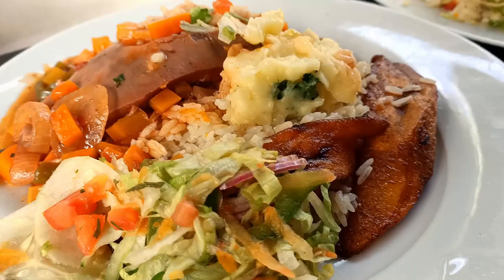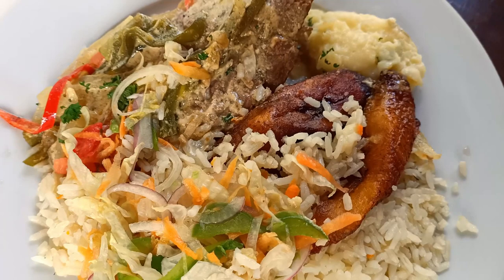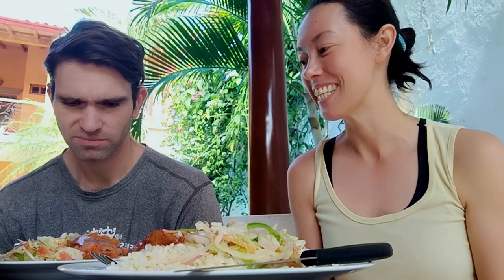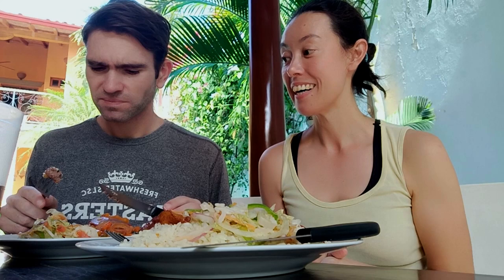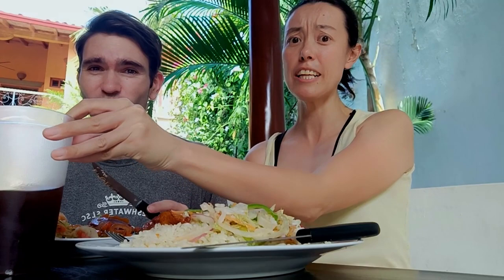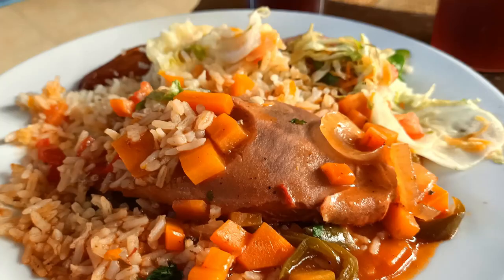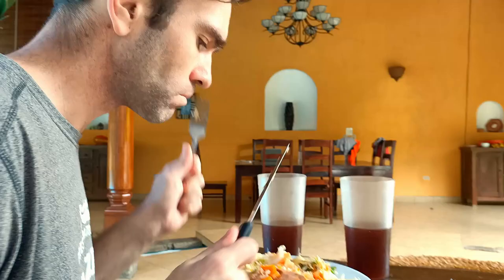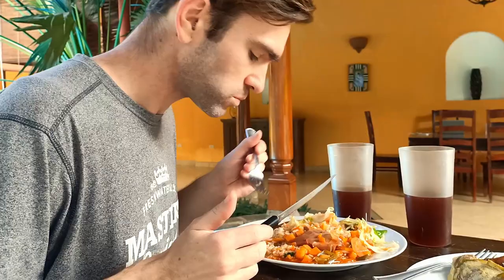Cow Tongue Challenge: Foreigners React to Nicaraguan Cuisine!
Are you brave enough to eat cow tongue? Watch foreigners react to eating cow tongue in Nicaragua! What state of shock do you think Jon goes into once he realises it wasn’t the Nicaraguan food that he was expecting? Cow Tongue (lengua in Spanish) is a common food of Nicaragua eaten as a delicacy around Christmas time. We have made it our mission to try as much Nicaraguense food whilst we are living in Nicaragua, so we couldn’t pass up the opportunity for this unique taste test! This Nicaragua Food Vlog shows you some unique Nicaraguan dishes that are very popular throughout the country.

▶ WHERE TO STAY IN GRANADA NICARAGUA
Best budget hostel in Granada Nicaragua:

WHAT’S IN THIS VIDEO:
0:00 Surprise taste test!
0:19 Introducing taste testing Nicaraguan food
0:32 Australian reacts to eating cow tongue
3:28 Drinks of Nicaragua - Grama
4:11 Taste testing: eating tongue: Jon’s reaction
4:36 What does cow tongue taste like? Reaction to taste test! Jon’s Reaction
7:07 Taste test Nicaraguense food: cow tongue: Jay’s Reaction
7:24 Reaction video: eating cow tongue! Jay’s Reaction
8:48 Taste test Nicaraguan lunch dishes: jalepeno beef
9:28 How much does a cow tongue meal cost in Nicaragua?
9:50 Where can you buy cow tongue in Granada Nicaragua? Fritanga La Chinita
10:38 Final verdict on the cow tongue taste test

YOUTUBE AUDIO:
Bongo Madness - Quincas Moreira (YT)
Llena de Plena - Jimmy Fontanez_Media Right Productions (YT)
Para Santo Domingo - Jimmy Fontanez_Media Right Productions (YT)